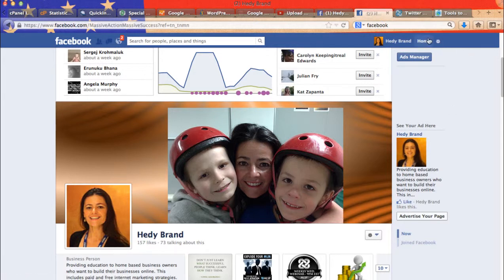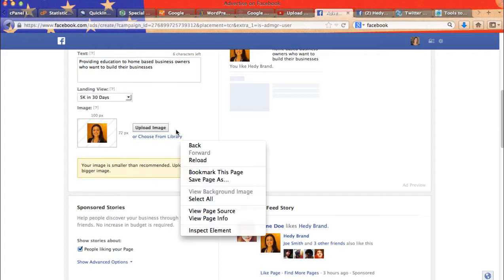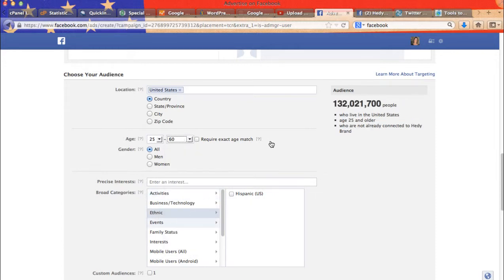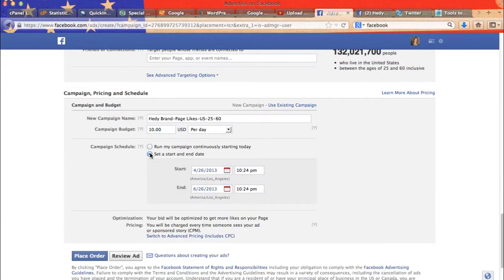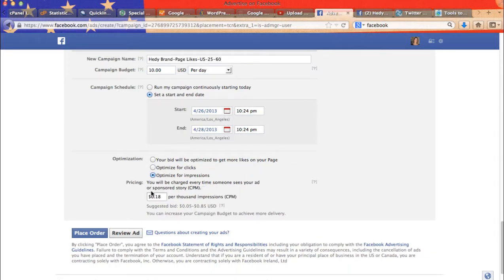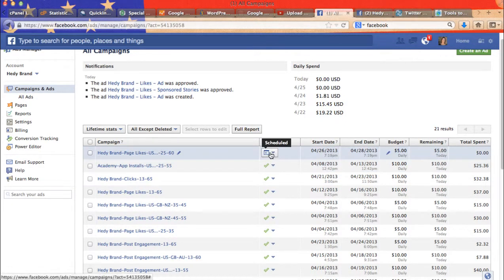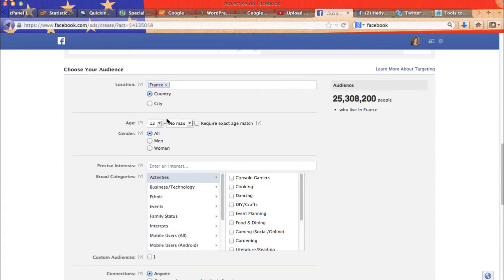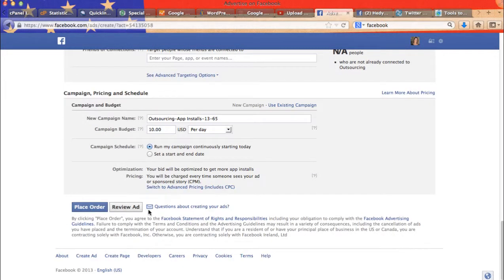How to Create a Facebook Ad for your Fan Page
Do you have a Facebook Fan Page and would like to promote your business, get more likes, promote your posts, etc? Follow this simple training on how to create a Facebook Ad for your Fan Page. If you would like more Facebook marketing training, go ahead and watch this FREE 1h45 minute Facebook Marketing training